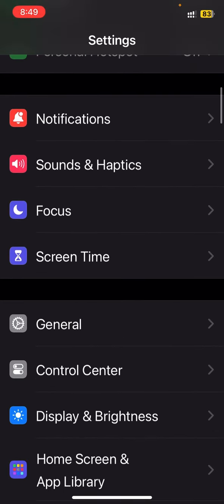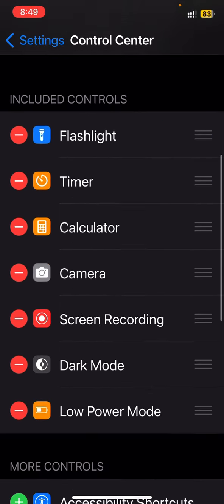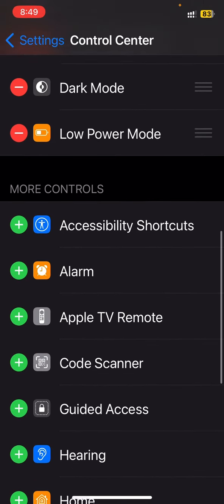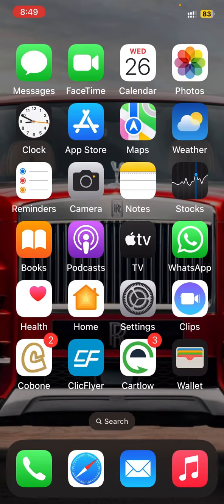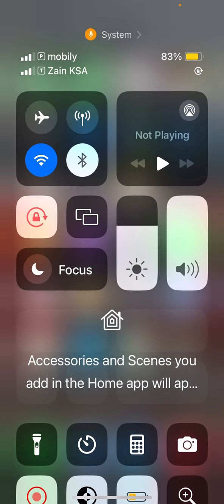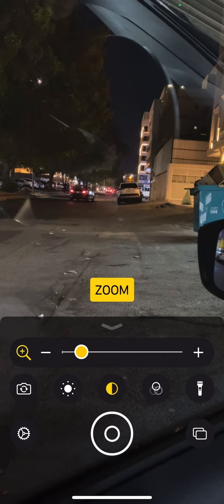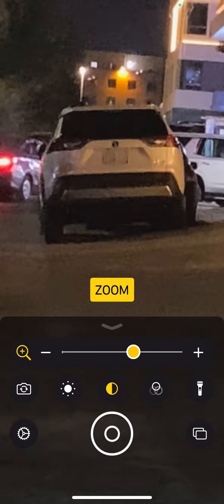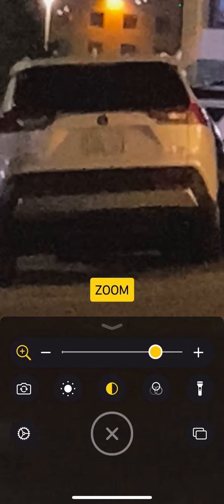Maximizing Zoom: iPhone Camera Hacks You Need to Know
In this video you will get to know that "Maximizing Zoom: iPhone Camera Hacks You Need to Know". This trick helps to enable
extra zoom in an iPhone camera